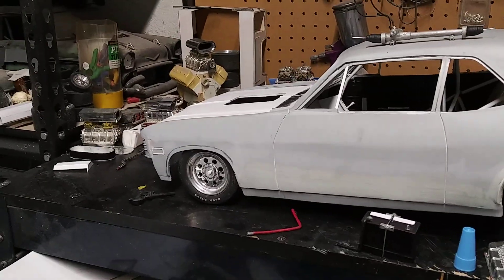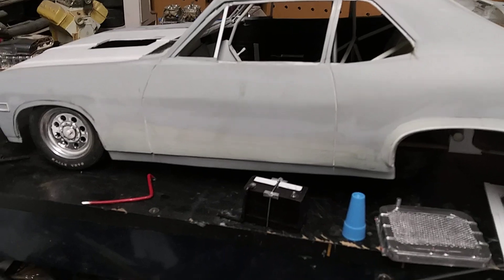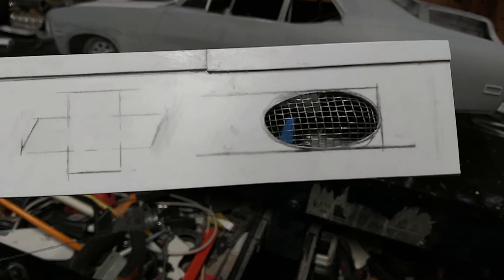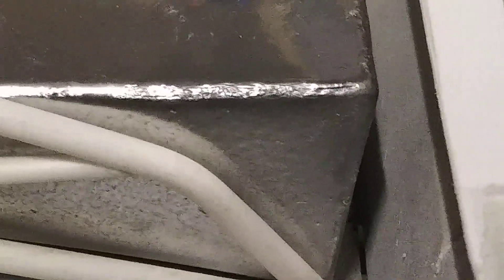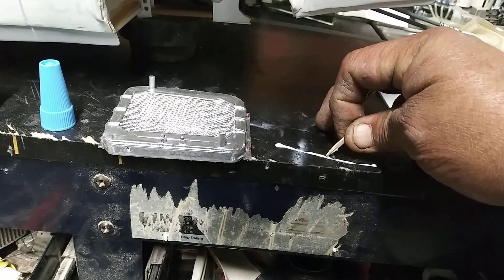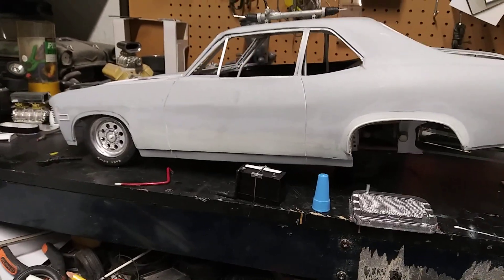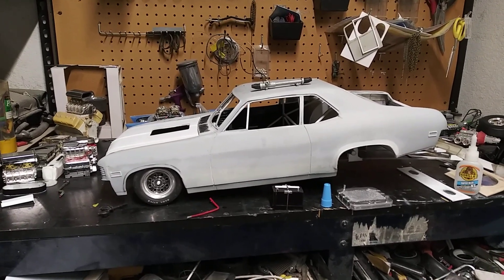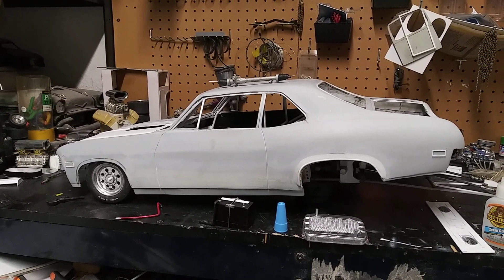69 nova update